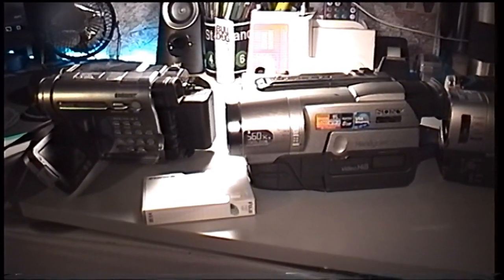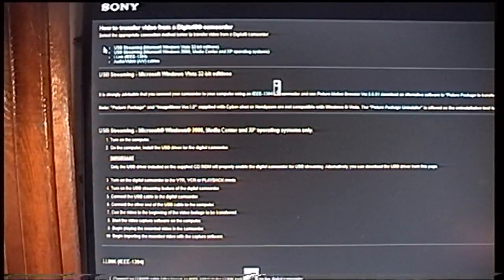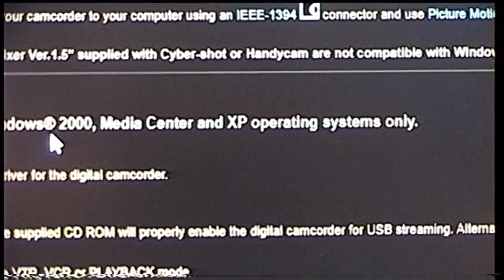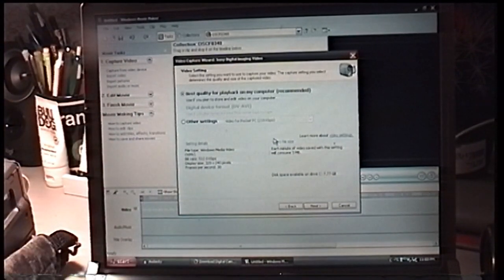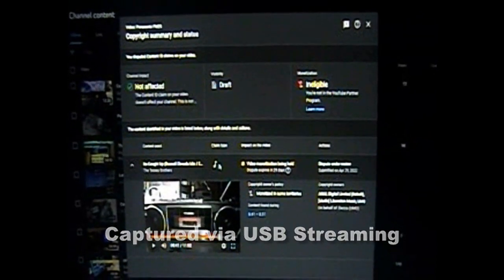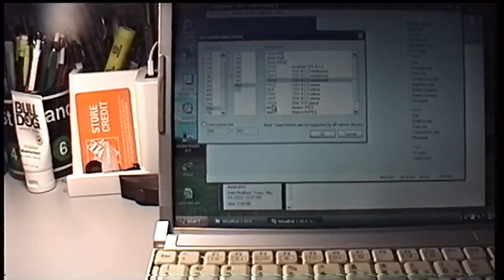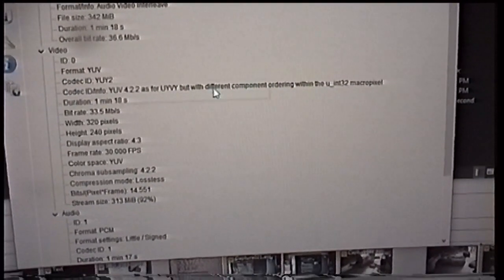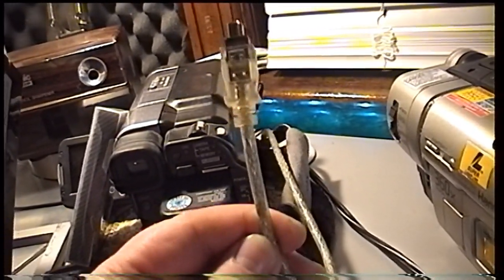Sony Handycam USB Streaming & Why You Shouldn't Use It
Many Sony MiniDV and Digital8 Handycams (even a Hi8 model too!) came with a mysterious USB port near the AV and Firewire jacks that offered the ability to stream video from the tape to your computer. It's not all it's cracked up to be, and trades off quality for convenience.

It's also come to my attention that newer non tape-based Handycams came with USB streaming, though I don't have any and couldn't and therefore couldn't evaluate if the quality improved over the years. Still, for any kind of video transfer work whose quality you care about, don't use USB Streaming. Buy a Firewire card and cable or, in a pinch, just capture the video from the AV out jack(s) using a capture card or even an EasyCap.